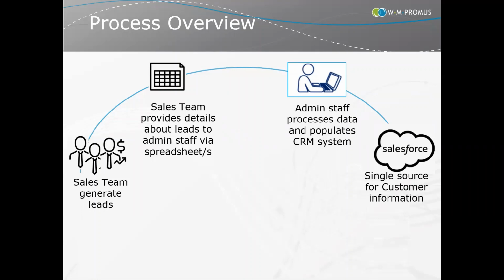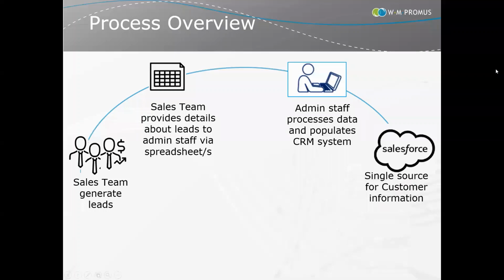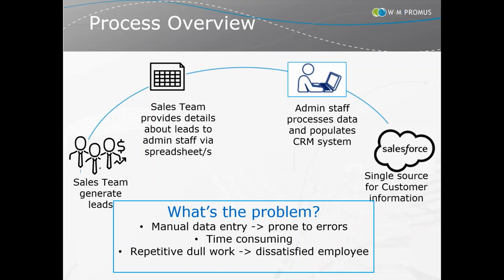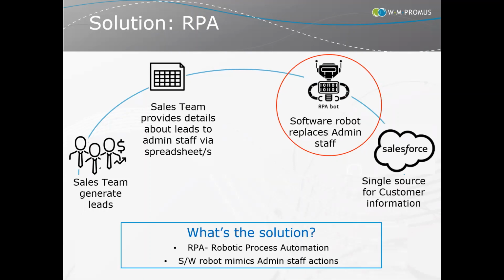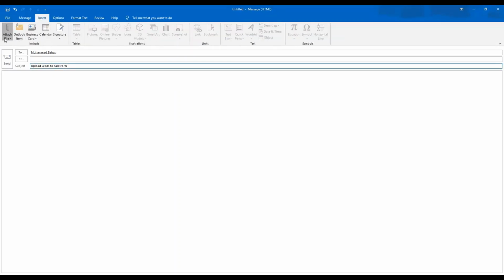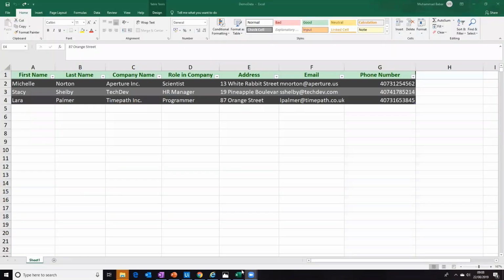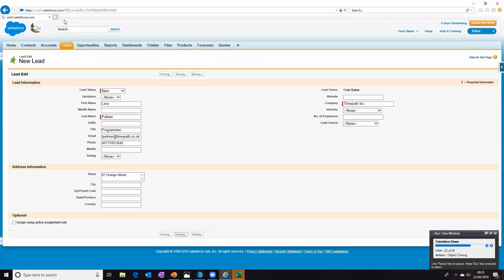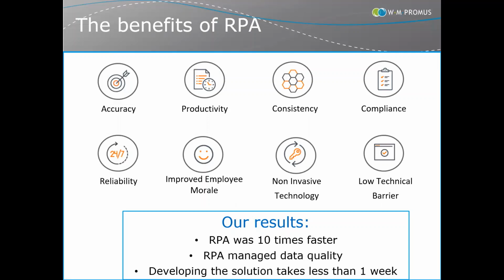RPA: Transforming Business Efficiency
Let's take a look at how RPA can help Transform Business Efficiency,  showcasing UiPath and Automation Anywhere.